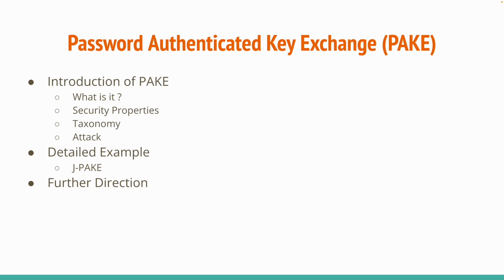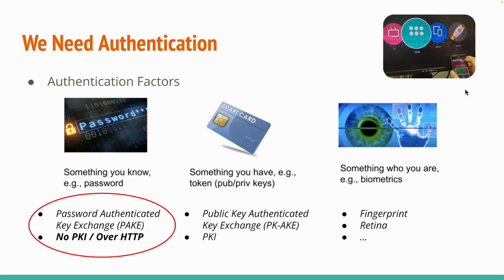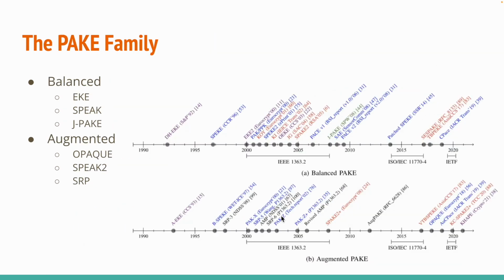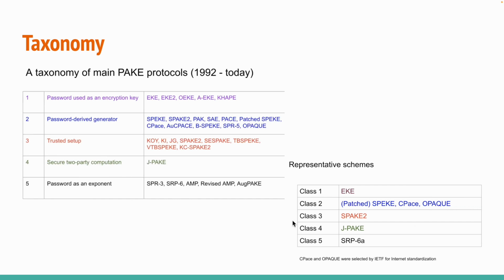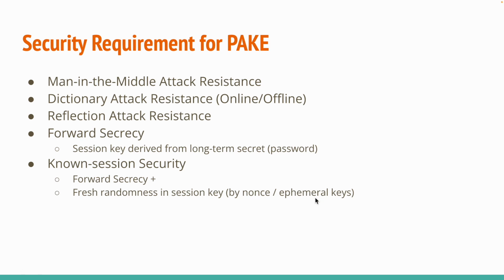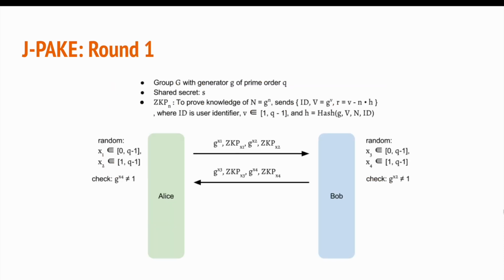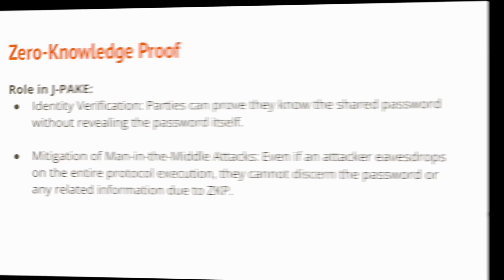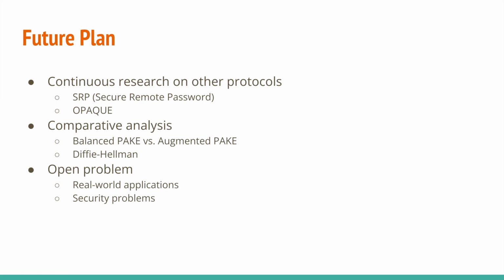COMP90043 Cryptography and Security - PAKE Protocol Introduction